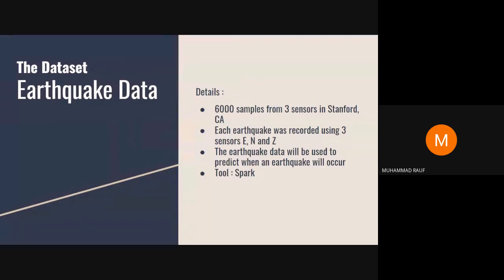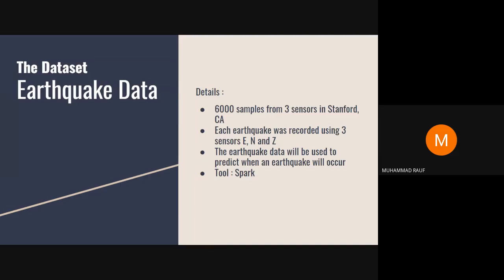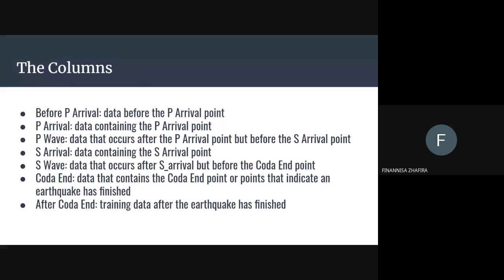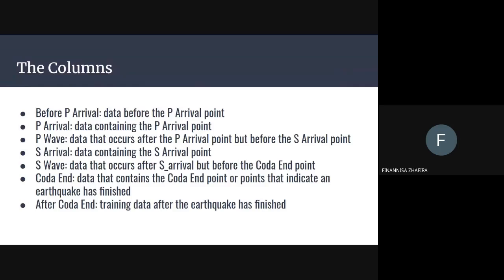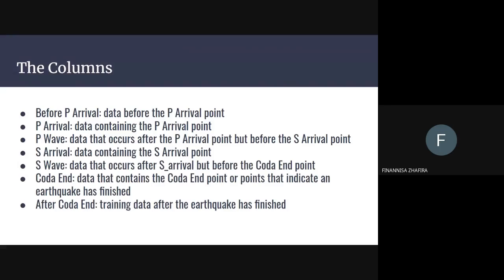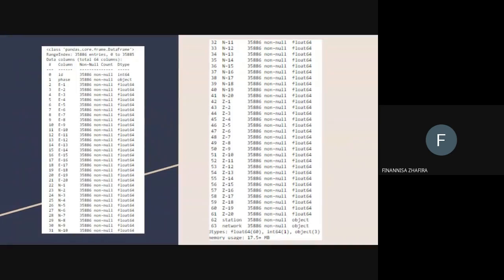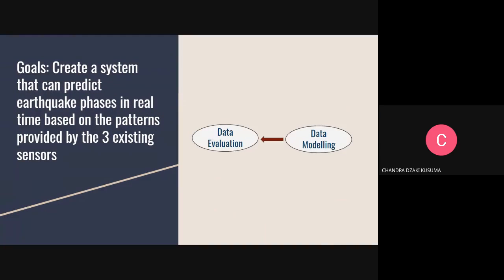Data Science Project #8 - Earthquake